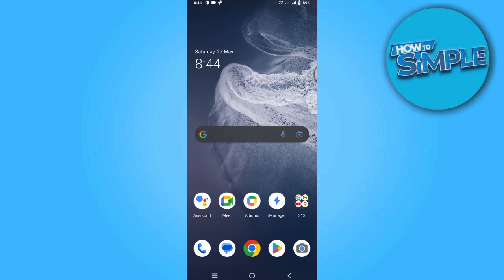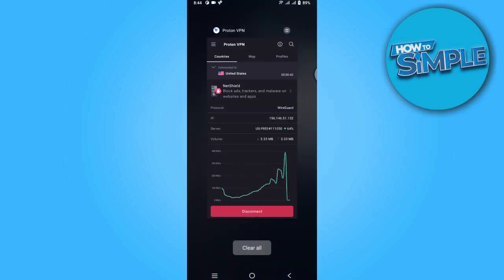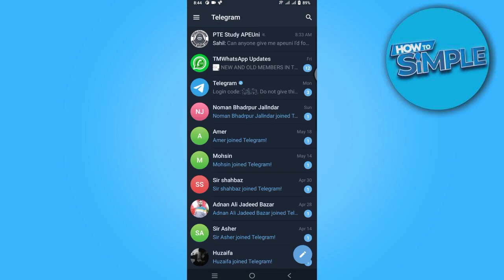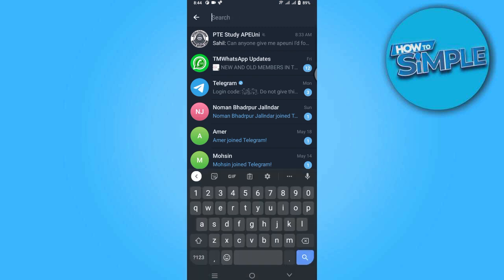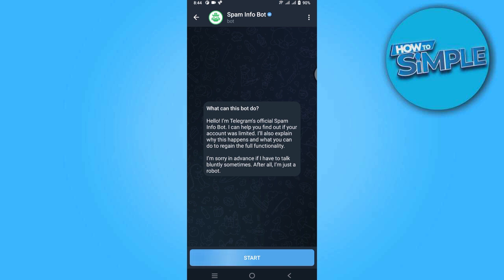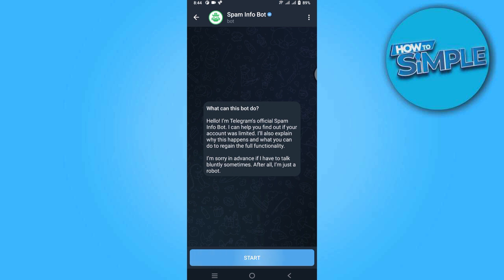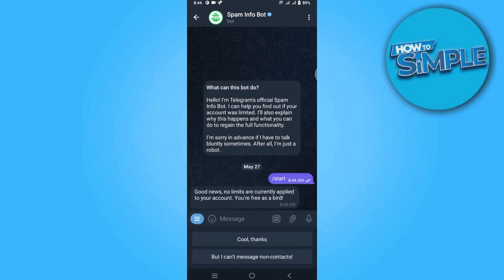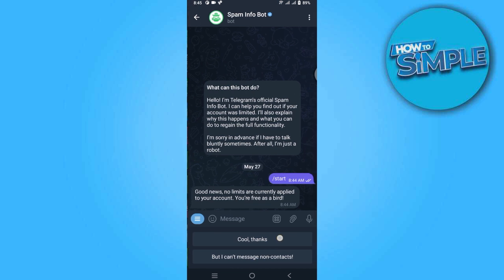How to Fix Telegram Only Send Message to Mutual Contact Issue (2025)